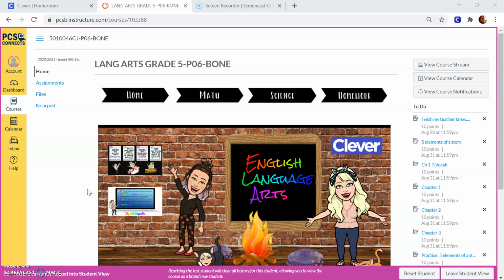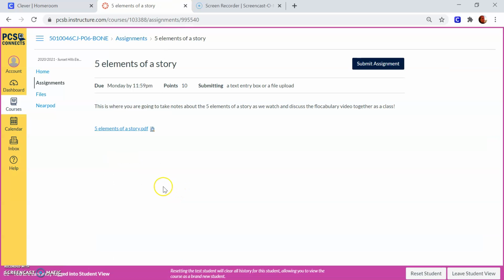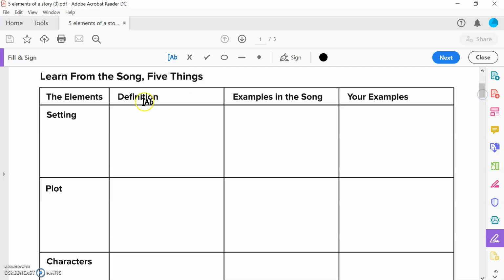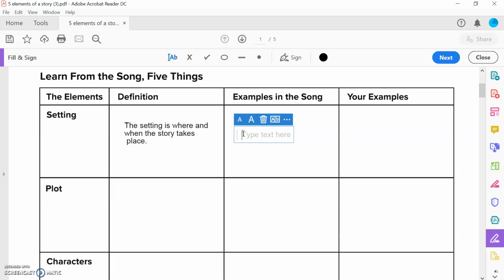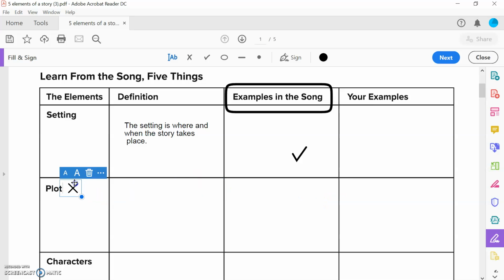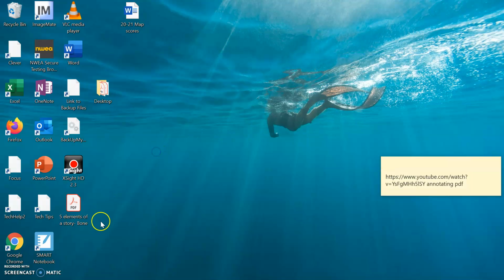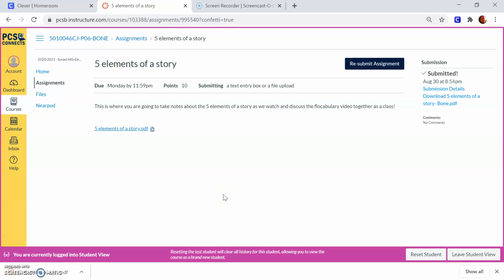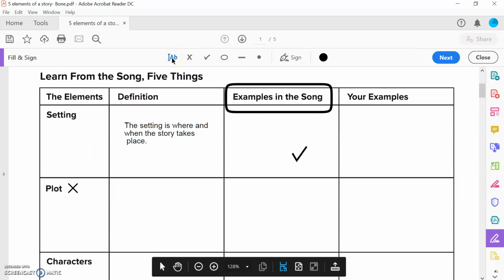A Different way to write on PDF assignment in Canvas- this may be easier!!!